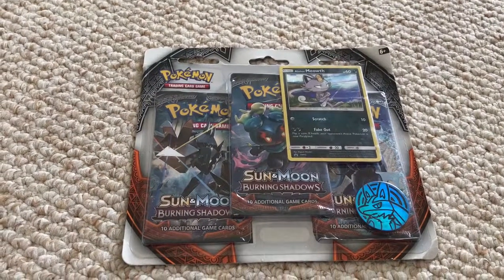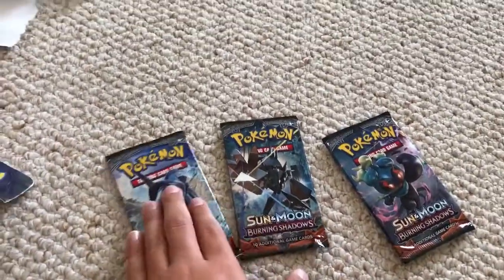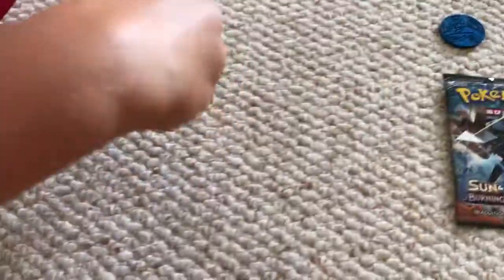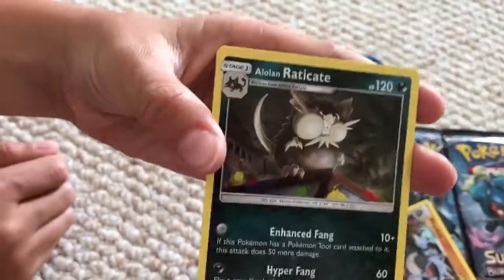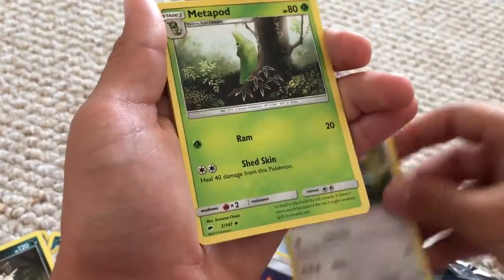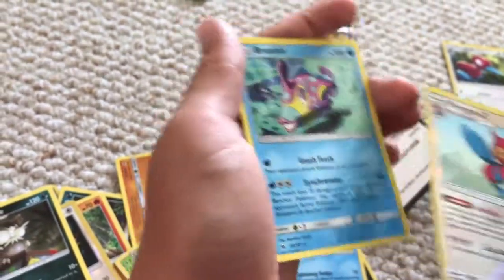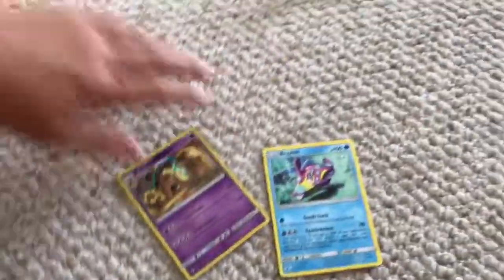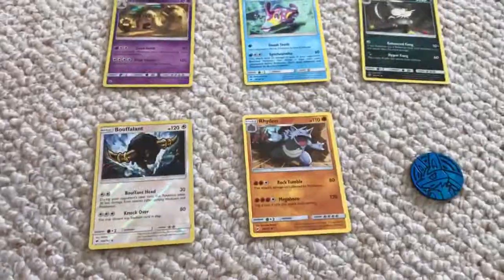Triple pack Opening!!!